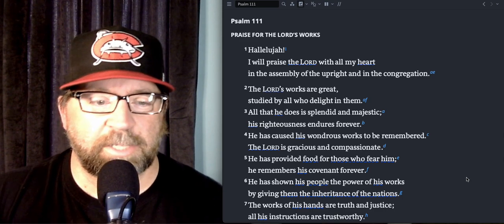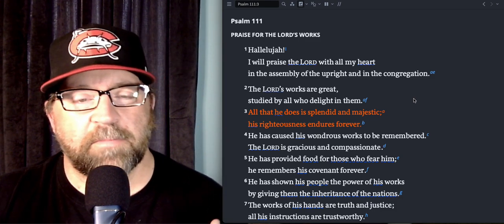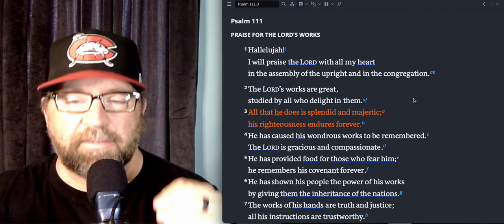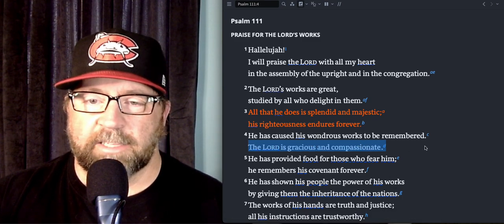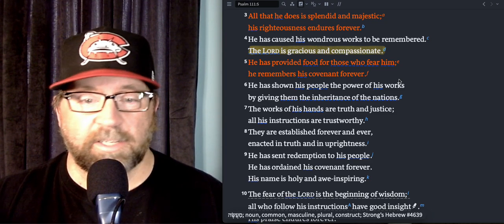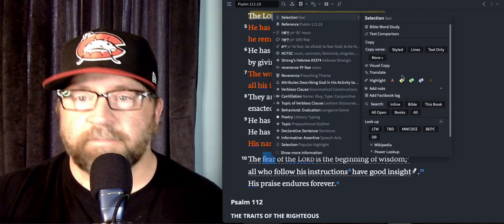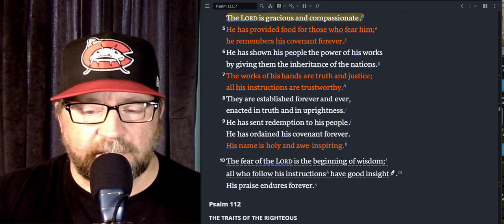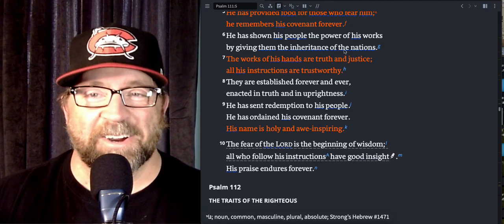youtube video #-7gXGo1xlJ4